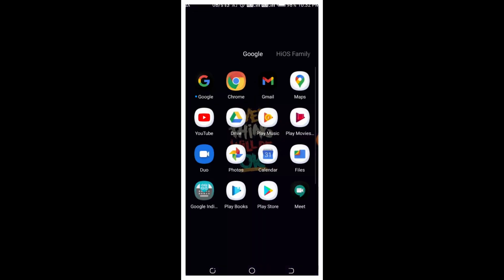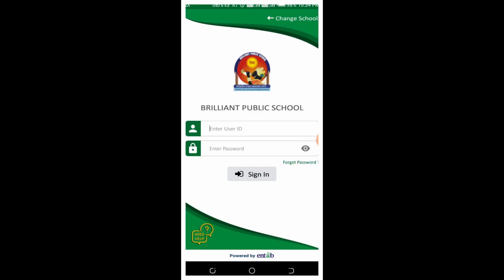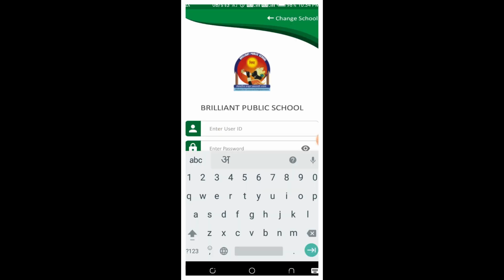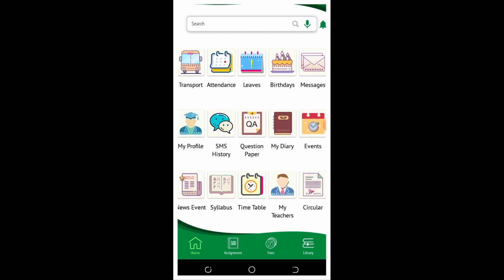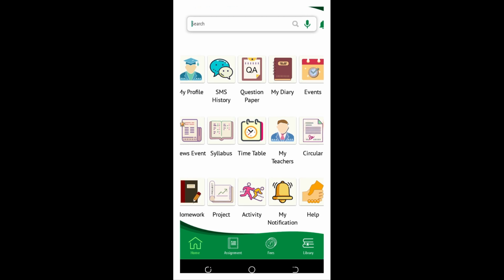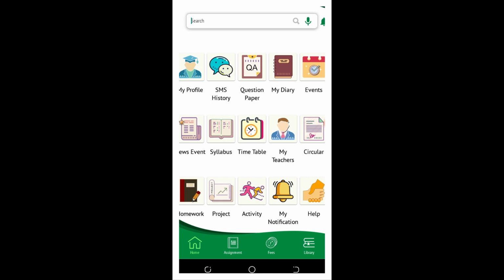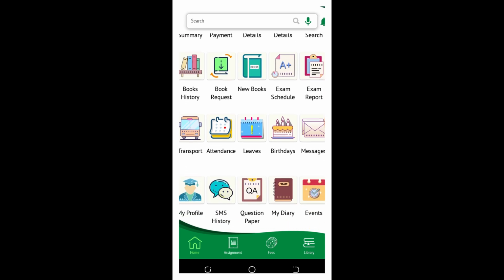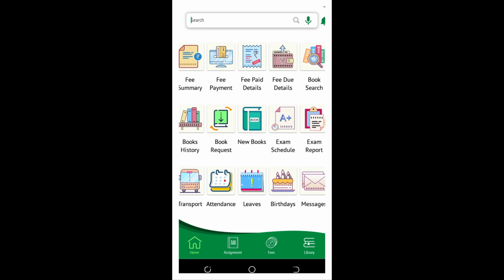How to use Campus Care app